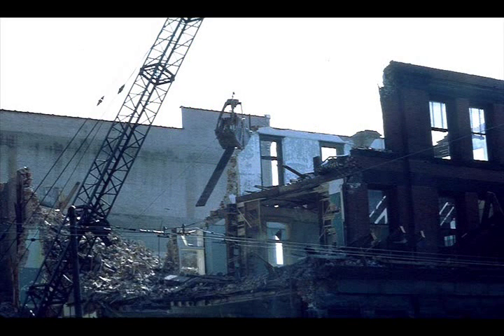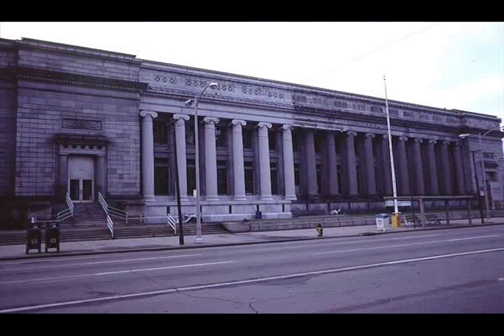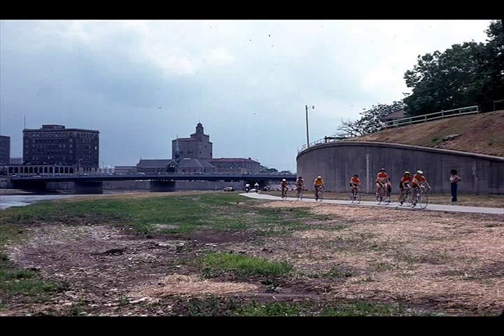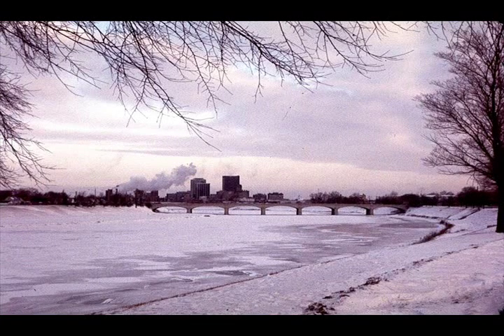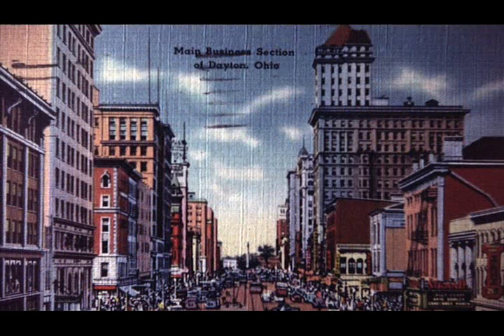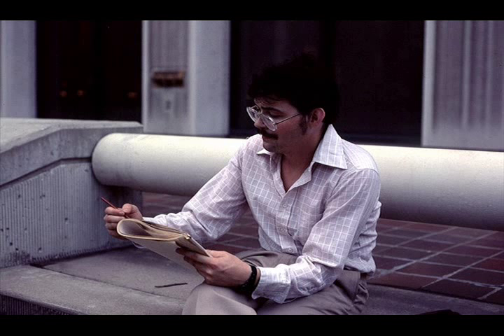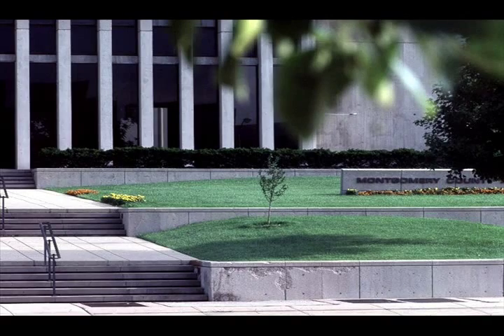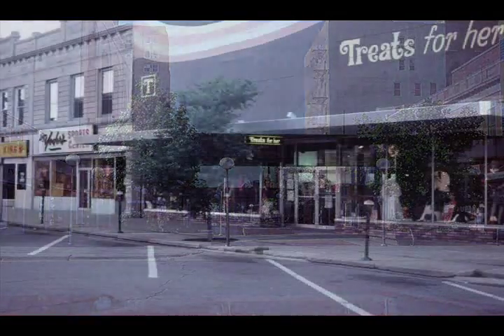Dayton Reimaging Project: Green Downtown Dayton-Part I, 1979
Throughout the 1970's, 80's, 90's and 00's and thru today, Dayton has been in a continuous process of repairing itself from the very disruptive actions of the 1960's urban renewal projects and freeway building efforts. There was a greening effort that was launched in the fall of 1979 that represented an early attempt to create a more livable street environment. It was called Green Downtown Dayton. The organized effort lasted into the 1990's and established a significant precedent for landscaping and greening that became embedded in Daytons' development approach. This video was a 35mm slide show that was used to promote the effort. It is very dated and fun to watch. However, it contains some great slides of downtown in the 1970's.

This effort was led by Fred Bartenstein. Fred, at the time, worked in the City Managers Office and orchestrated a very impressive community engagement effort that included leadership from the business community (Ron Dickerson of Gem Savings) and a variety of very active Garden Clubs (Four Seasons Garden Club, Garden Club of Dayton).

The slide show was created by Paul Law.